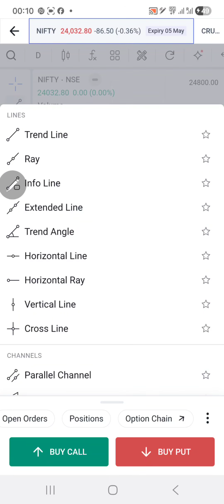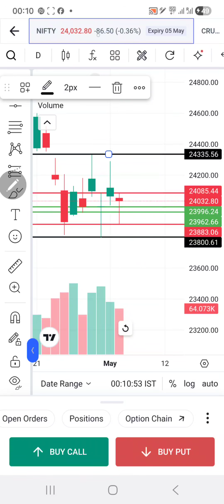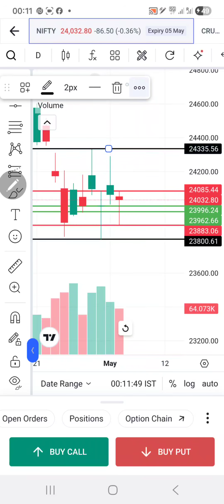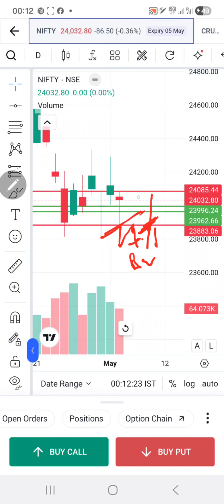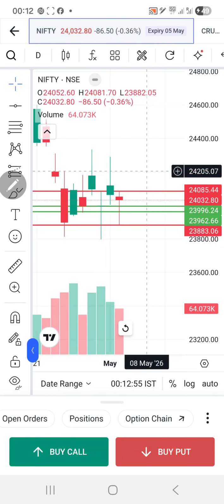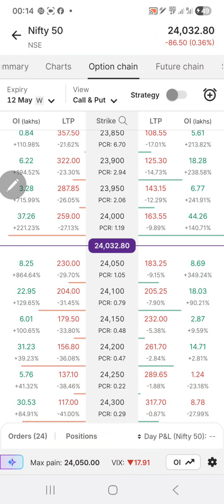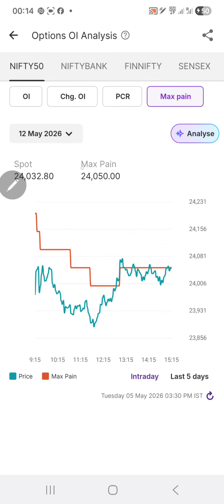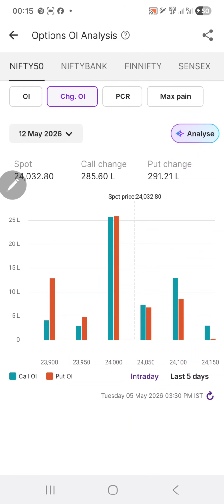Nifty pre market levels analysis 06 May 2026